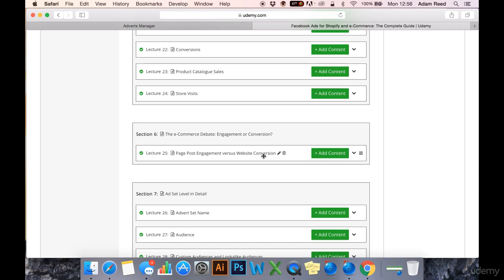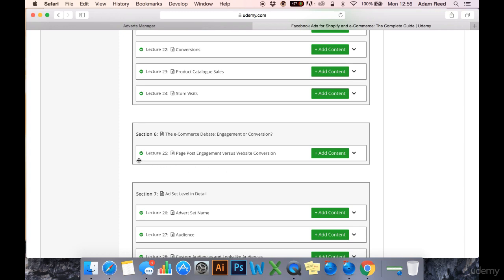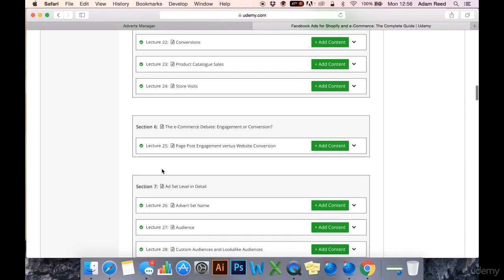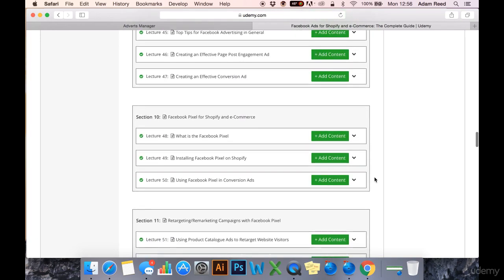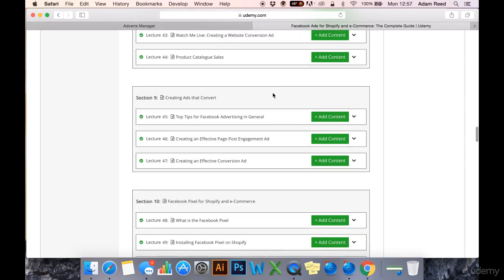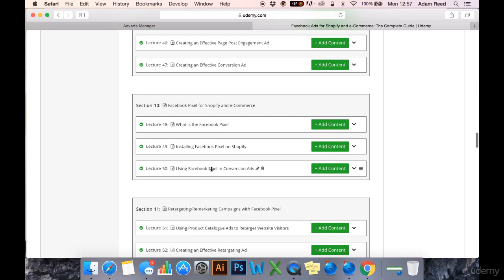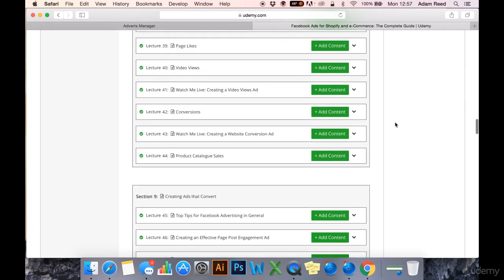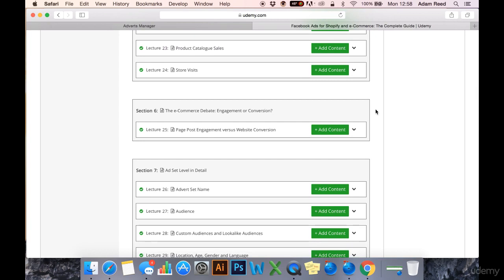Facebook Ads Complete Course Ep27 : Watch this if you're confused about Facebook Pixel & Conversions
Facebook Ads Complete Course Ep27 : Update Watch this if you're confused about the Facebook Pixel and Conversions

business management facebook
ad targeting
ads manager facebook
facebook ads manager
facebook manage ads
ads facebook
ads on facebook
facebook ads
facebook ads library
instagram ads
facebook create business page
facebook advertising
instagram advertising
cost of facebook ads
facebook ads cost
facebook add friend
add admin to facebook page
facebook ads manager login
cost of instagram ads
facebook ad spec
facebook ads examples
ad set
facebook advertising cost
facebook ads account
create facebook ad
create facebook ads
facebook ads support
facebook political ads
how much do facebook ads cost
facebooks ads
facebook carousel ads
how to create facebook ads
how much are facebook ads
facebook video ads
facebook add email
facebook lead ads
facebook carousel
how to run facebook ads
facebook ads for real estate
facebook real estate ads
real estate facebook ads
facebook link ad
ads post
fb ads
how to stop ads on facebook
how to stop facebook ads
facebook targeting
instagram advertising costs
block facebook ads